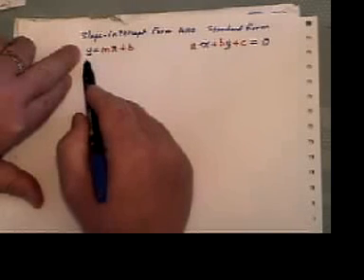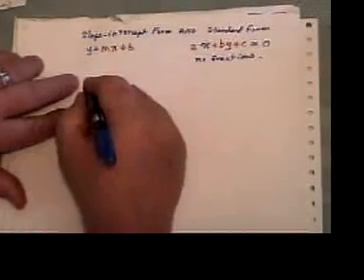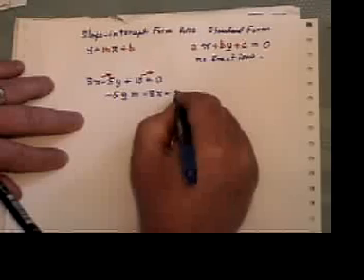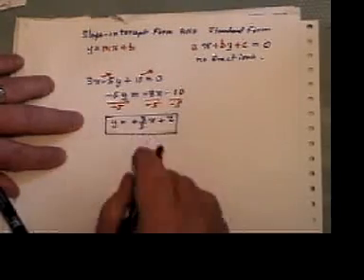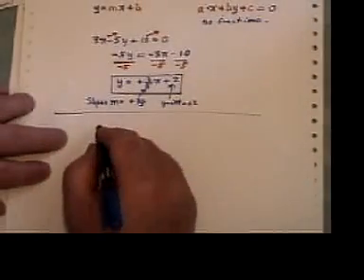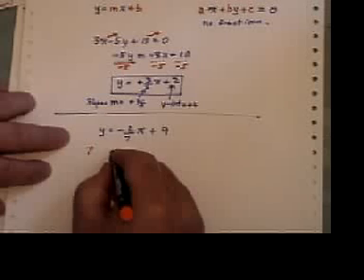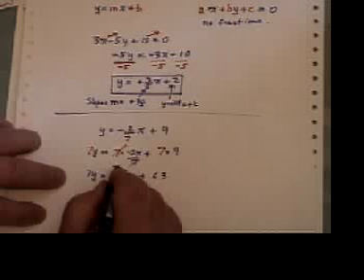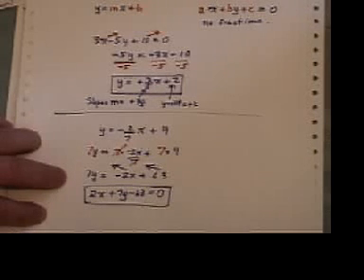Slopes and Intercepts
How to rearrange an equation to read off the slope and the y-intercept. This is video 20 of 51 in the solving equation series. The next three series are "Word Problems", "Factoring" and "Graphing".